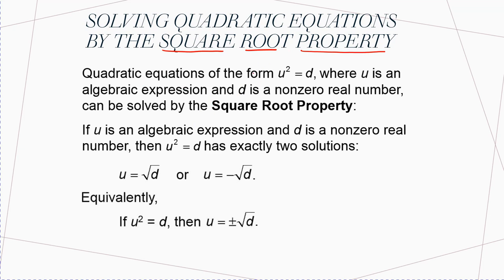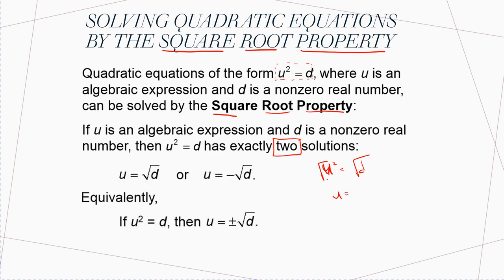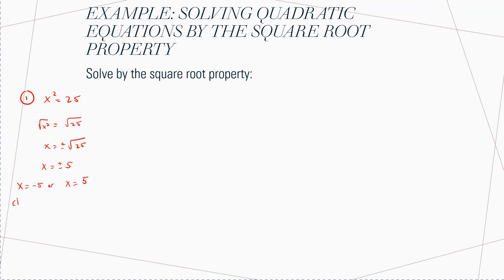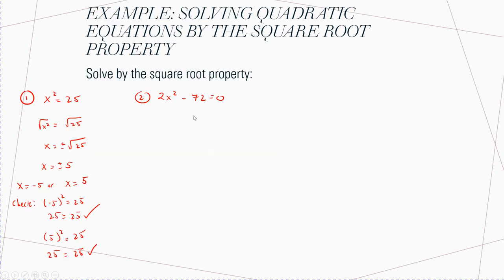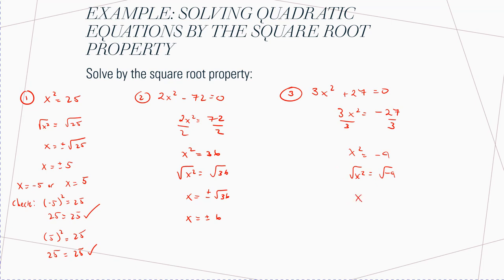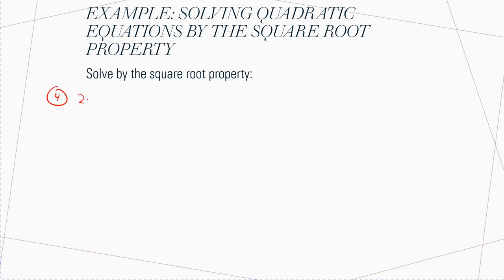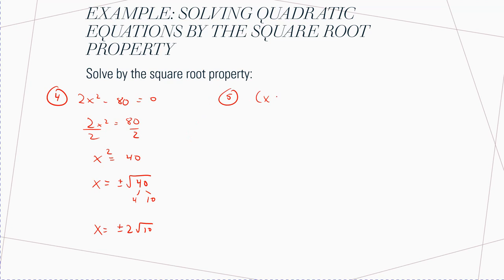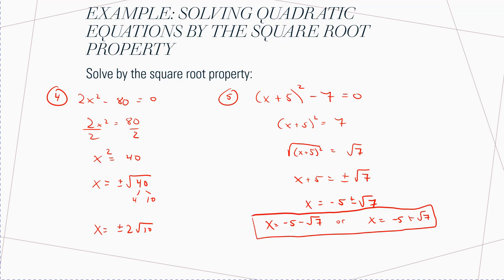Quadratic Equations - Solve by Square Root Property